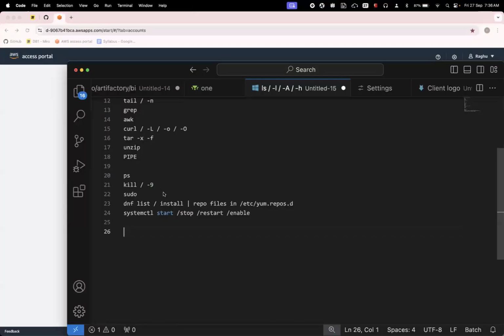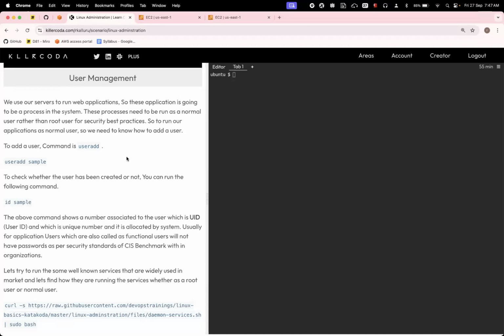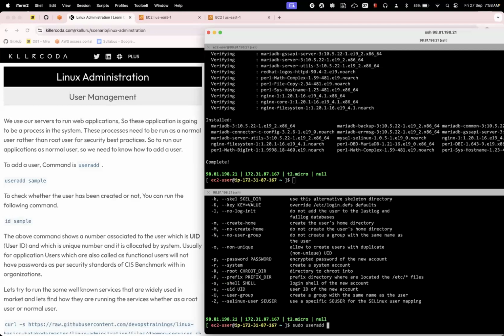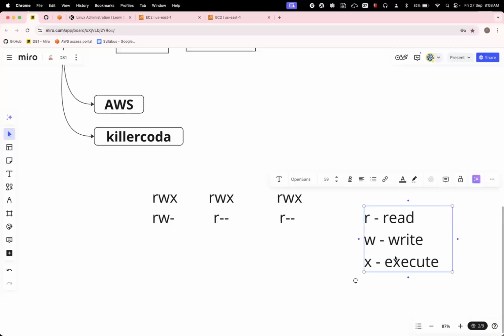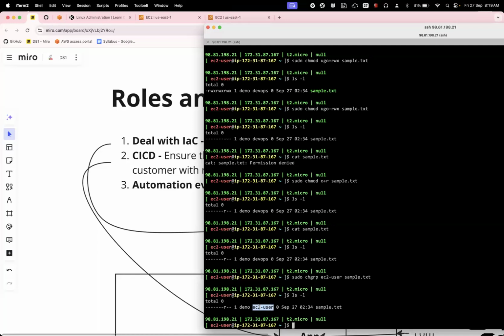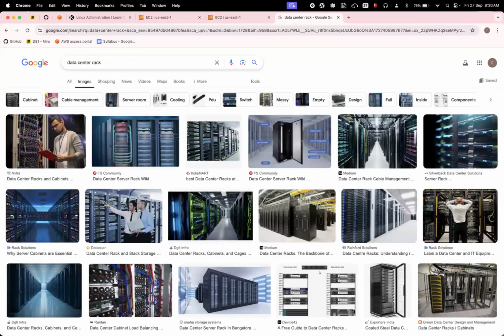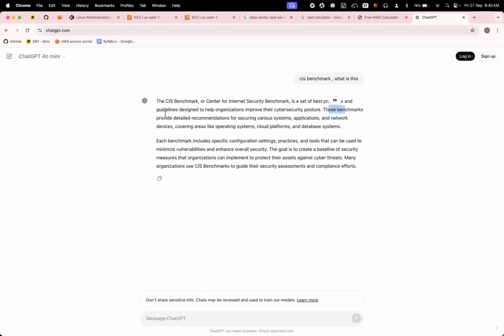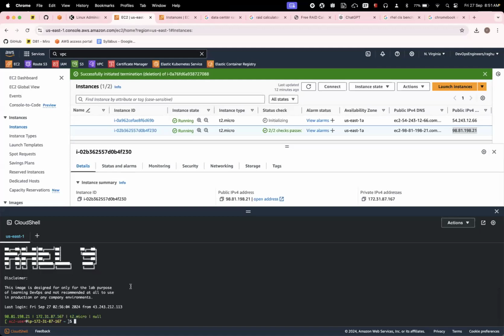DevSecOps with AWS - Session 05